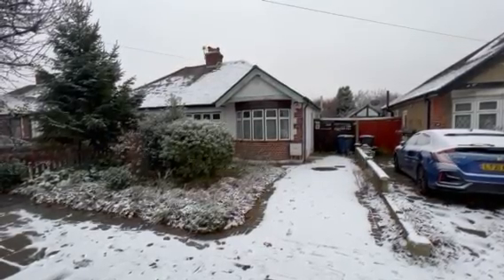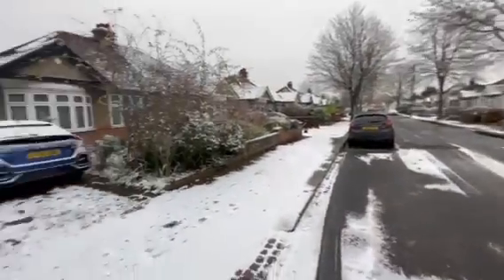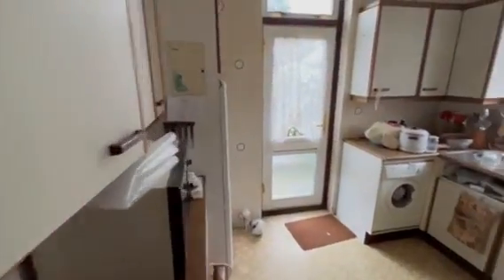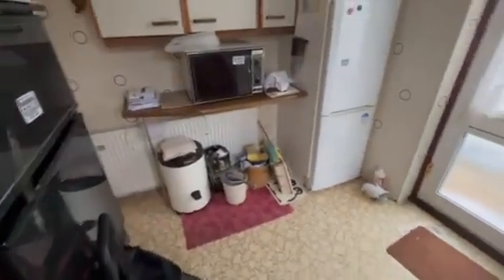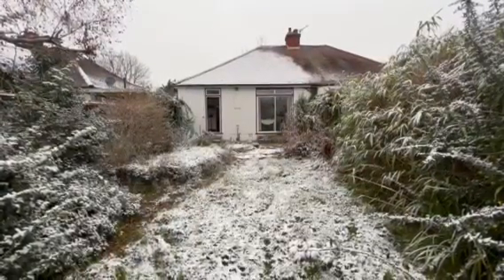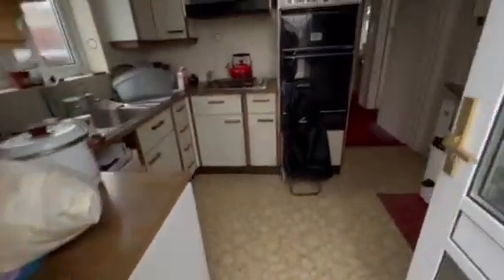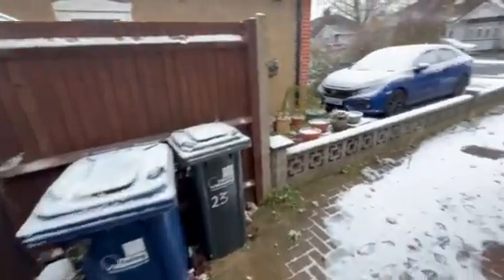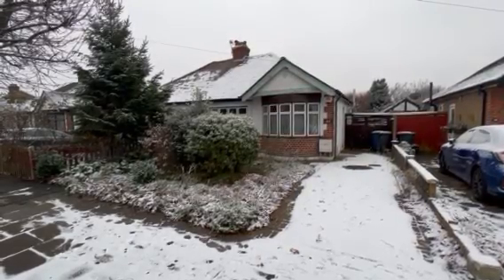IN NEED OF GENERAL UPDATING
IN NEED OF GENERAL UPDATING is this chain free two double bedroom semi detached bungalow with carport approached via gated own side drive which comes situated within this very popular location, well positioned for Northolt (central line) Station, A40 Western Avenue, local bus routes, local schools and local shops. This bungalow although now in need of modernisation, does benefit from a 14’4 x 10’10 reception 1, 9’10 x 8’2 fitted kitchen, 13’5 x 9’0 (onto wardrobes) bedroom 1 with fitted wardrobes, 11’10 (into bay) x 9’11 bedroom 2, fitted bathroom, double glazing, gas central heating, block paved front/side garden suitable for off street parking, laid to lawn rear/side garden with crazy paved patio area and extension/development potential (S.T.P.P.).

PRICE £465,000 FREEHOLD

OPENING HOURS: MON/FRI: 10.00am – 6.00pm, SAT: 10.00am – 4.00pm

The accommodation with approximate room sizes comprises the following;

SIDE FRONT DOOR: Double glazed frosted door leading to;

HALLWAY: Access to loft, radiator, telephone point.

RECEPTION 1: 14’4 x 10’10. Rear aspect double glazed patio door leading to rear garden, radiator, feature fireplace housing gas fire.

KITCHEN: 9’10 x 8’2. Side aspect double glazed frosted window, rear aspect double glazed part frosted door leading to rear garden, range of wall & floor units (one housing electric meter, one housing wall mounted boiler), roll top worksurface, stainless steel sink, built in hob, oven & extractor hood, plumbing for washing machine, tiled walls, radiator.

BEDROOM 1: 13’5 x 9’0 (onto wardrobes). Front aspect double glazed leaded light window, radiator, fitted wardrobes.

BEDROOM 2: 11’10 (into bay) x 9’11. Front aspect double glazed leaded light bay window, radiator.

BATHROOM: Side aspect double glazed frosted window, 3-piece suite comprising of a low-level W.C., wash hand basin, bath with shower attachment, part tiled walls, radiator.

OUTSIDE;

FRONT/SIDE GARDEN: Block paved suitable for off street parking, gated side access leading to carport & rear garden.

REAR/SIDE GARDEN: Crazy paved patio area, laid to lawn, storage shed, outside water tap, gated side access leading to front/side garden.

CARPORT: Approached via gated own side drive.

These particulars are issued on the understanding that all negotiations are conducted through Tony Paul estate agents. Whilst every care has been exercised in the preparation of particulars their accuracy is not guaranteed neither do they constitute an offer nor contract. Please note that it is not our Company policy to test services, heating systems and domestic appliances, therefore we cannot verify that they are in working order. The buyer is advised to obtain verification from their solicitor or surveyor.

Failure to do so could result in the property being sold elsewhere and could result in you incurring costs such as survey or legal fees.  Most of our clients require us to advise them on the status of potential buyers, who make an offer to purchase therefore, you are strongly advised to make an appointment at this stage, to establish your ability to proceed.